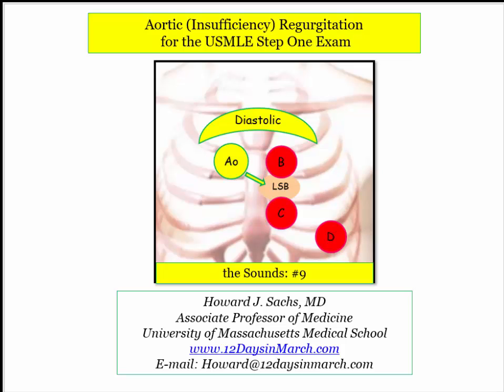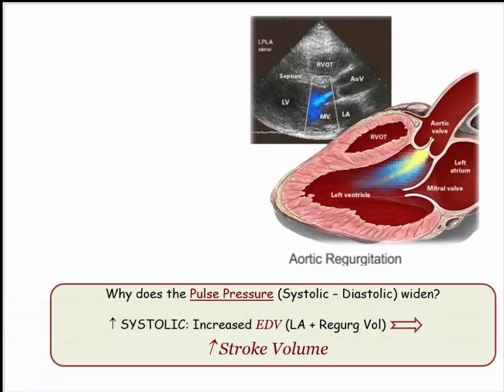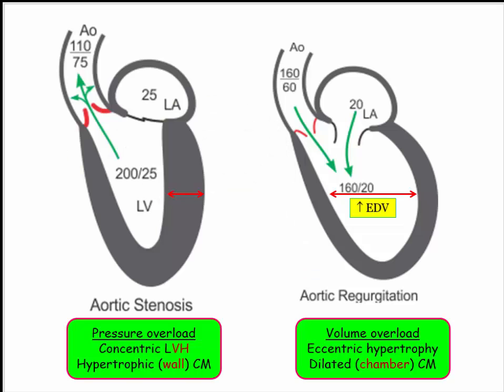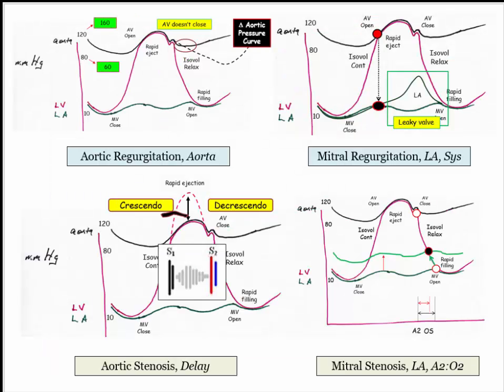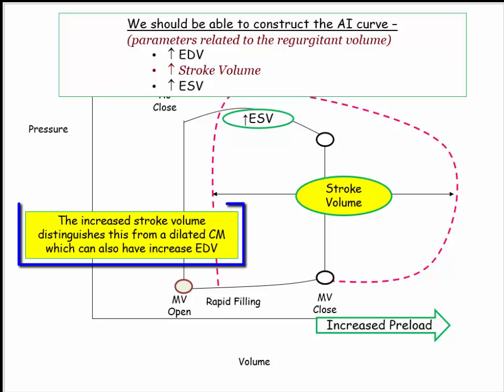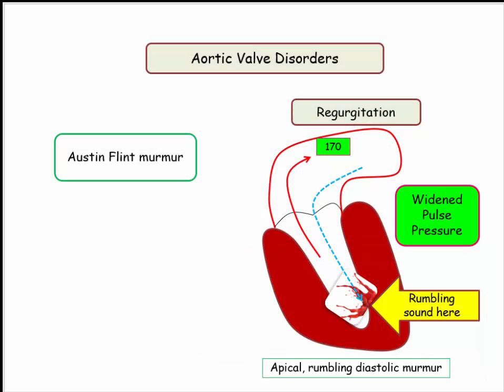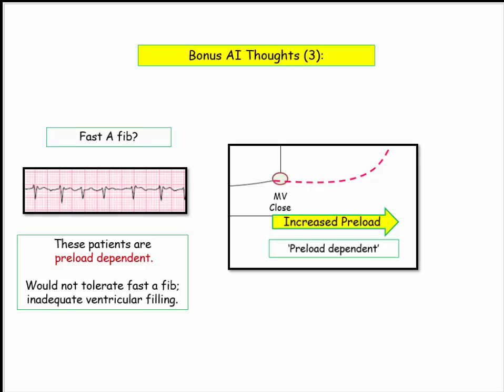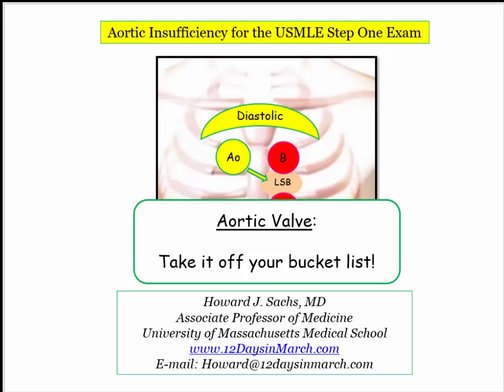12DaysinMarch, Valvular Heart Disease #9, Aortic Regurgitation for the USMLE Step One Exam